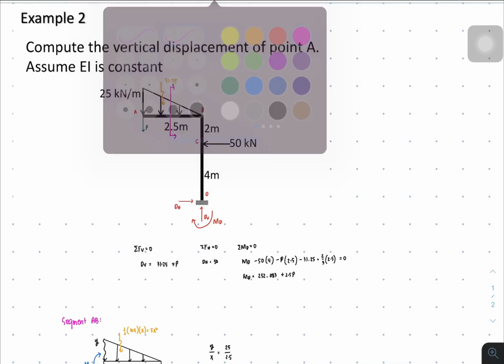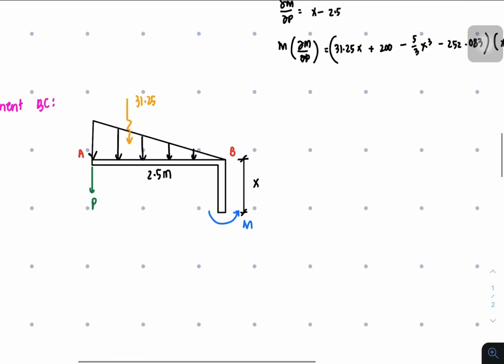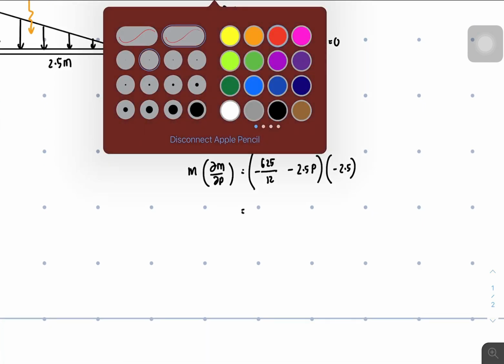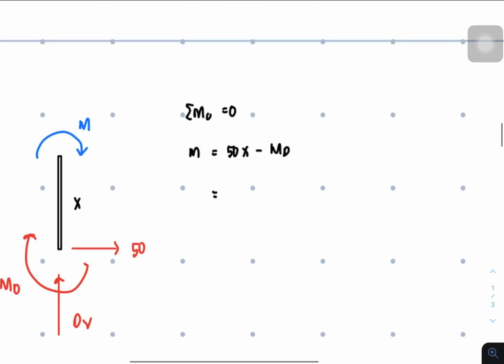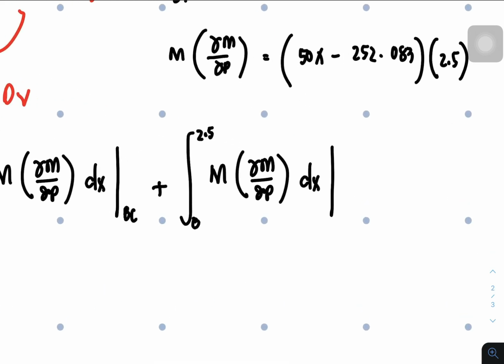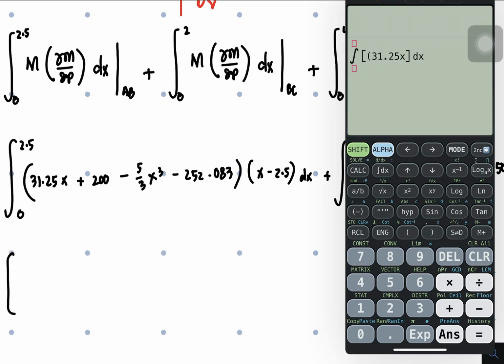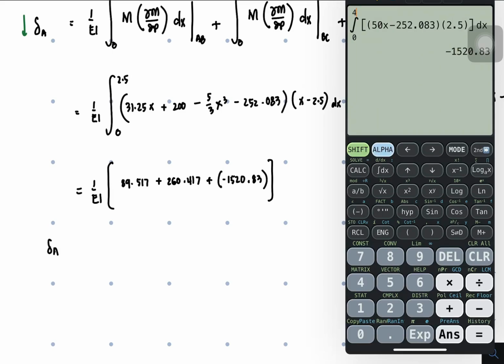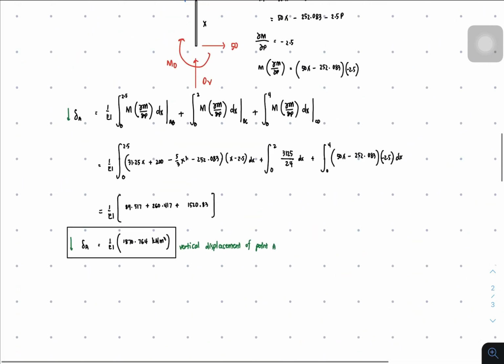Frame Castigliano’s 2nd Theorem: Example 2 Part 2